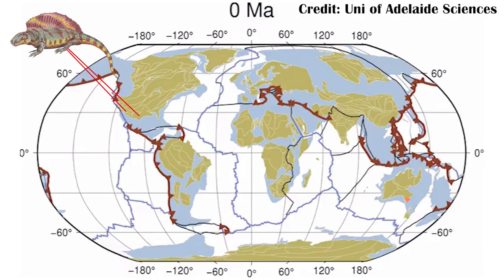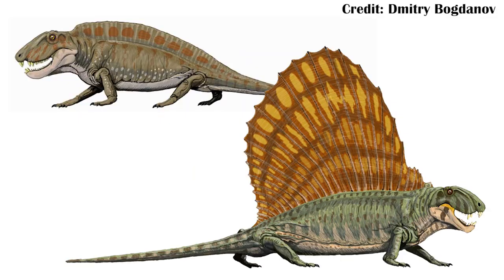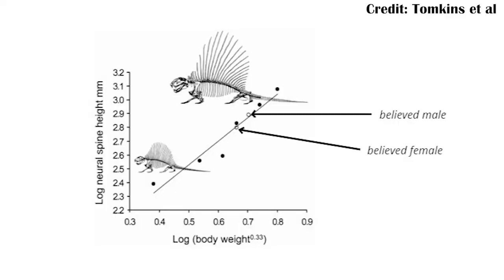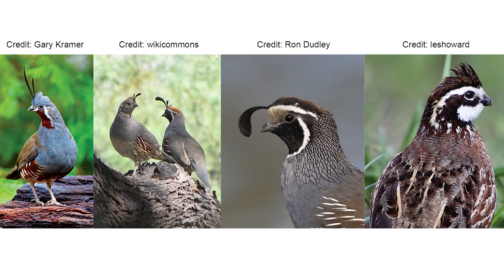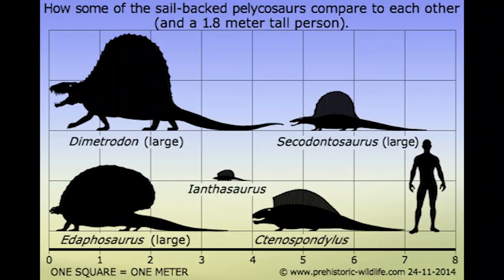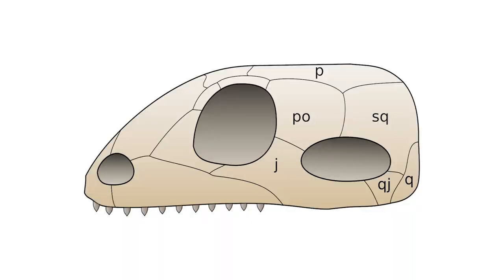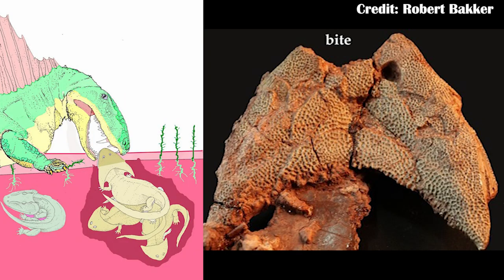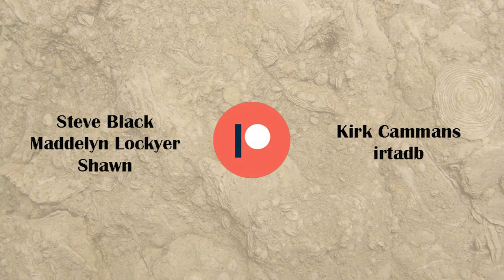What the Hell is Ctenospondylus?!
Ctenospondylus was one of a few very similar early Permian predators. In fact, it was among the first apex predators to ever evolve on land. But what was it & what's up with that sail? We explore Ctenospondylus, and some of its closest, and more famous relatives to answer this question.